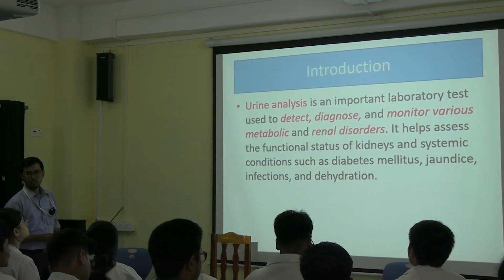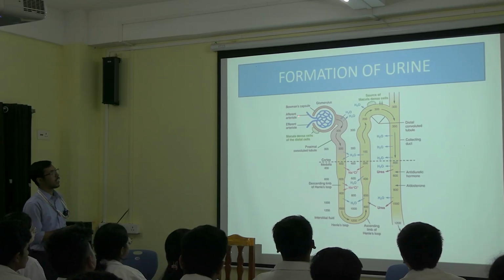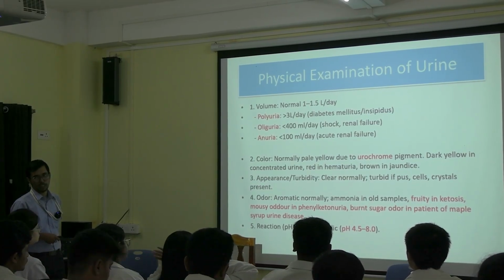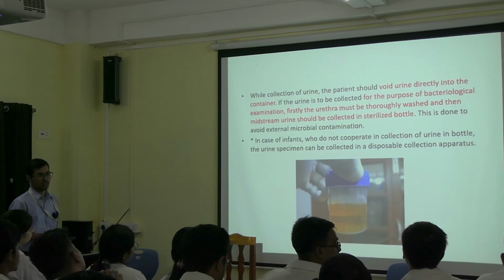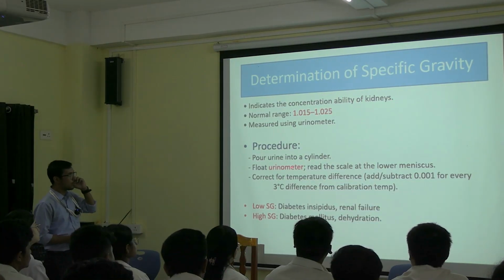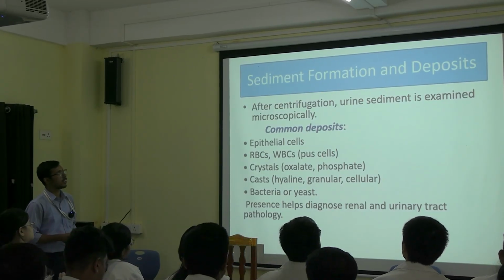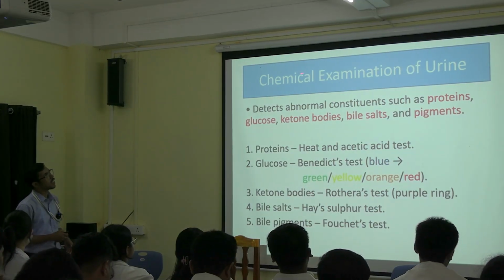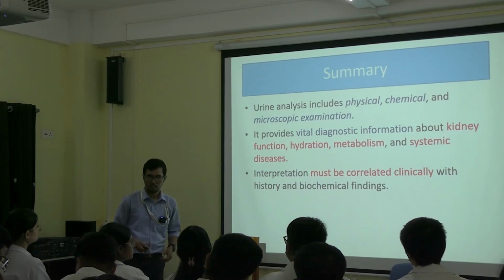Lecture On Urine Analysis (FULL LECTURE) | Normal & Abnormal Constituents, Chemical Tests | MBBS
Master the essential laboratory procedure of Urine Analysis with this comprehensive biochemistry lecture by Dr. Abhijit Kar from the Tripura Santiniketan Medical College (TSMC).

This video is an indispensable guide for MBBS students, laboratory technicians, and healthcare professionals, detailing the physical, chemical, and microscopic examination of urine. Learn how to detect and interpret key indicators of renal disorders, diabetes mellitus, jaundice, and other systemic conditions.

VIDEO CHAPTERS (Use these timestamps to navigate the lecture):
Part 1: Introduction & Physical Examination
[00:00] Introduction to Urine Analysis & Metabolic Significance

[03:04] Clinical Significance: Assessing Kidney Function, Diabetes, Jaundice, and Dehydration

[05:36] Urine Volume: Defining Polyuria, Oliguria, and Anuria

[06:58] Urine Color: Normal (Urochrome) and Abnormal (Hematuria, Jaundice)

[07:38] Urine Odor: Interpreting Pungent (Ammonia), Fruity (Ketosis), Mousy (PKU), and Burnt Sugar smells

[09:47] Urine Collection Methods: 24-hour Sample vs. Midstream Catch (Sterile Protocol)

[13:56] Urine Preservation Techniques

[15:24] Specific Gravity: Measurement using the Urinometer and Temperature Correction

Part 2: Microscopic & Chemical Examination
[20:14] Sediment Analysis (Microscopy): Examining Cells (RBCs, WBCs) and Crystals

[22:38] Urinary Casts: Significance and Types (Hyaline, Granular, Cellular, Waxy Casts) * [24:43] Chemical Examination (Qualitative Tests):

Test for Protein (Heat and Acetic Acid Test)

Test for Glucose (Benedict's Test)

Test for Ketone Bodies (Rothera's Test)

Tests for Bile Salts and Bile Pigments

[26:08] Qualitative Tests for Normal Constituents (Urea, Uric Acid, Creatinine)

Part 3: Interpretation & Clinical Correlation
[27:10] Summary of Urine Analysis Components (Physical, Chemical, Microscopic)

[27:37] Clinical Correlation: The Vital Importance of History Taking to correctly interpret lab findings

Call to Action & Hashtags

 BIOCHEMISTRY LECTURE ON- URINE ANALYSIS (FOR NORMAL AND ABNORMAL CONSTITUENTS OF URINE.
BY-DR. ABHIJIT KAR